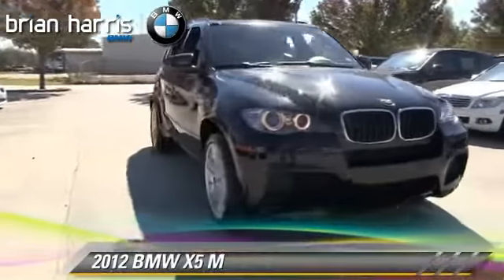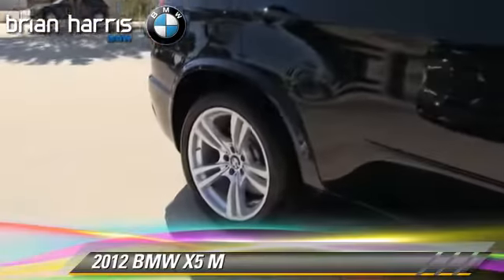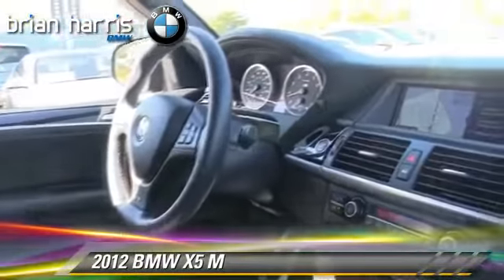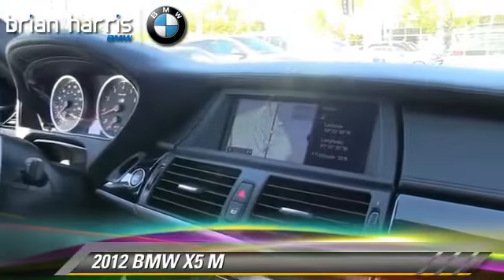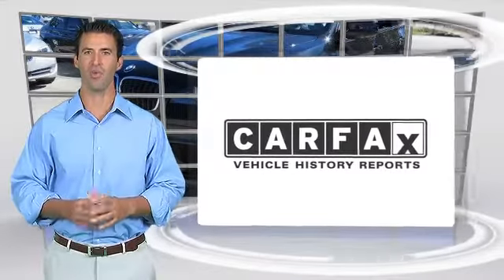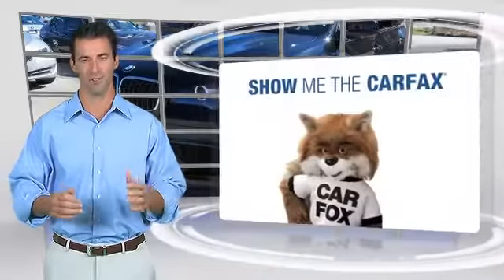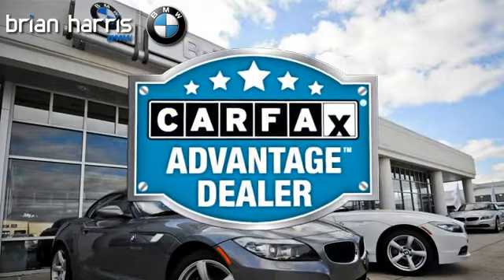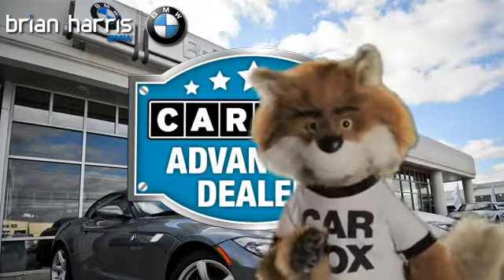2012 BMW X5 M Baton Rouge LA 15P038A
2012 BMW X5 M

Climb inside the 2012 BMW X5 M! Luxury redefined! The engine breathes better thanks to a turbocharger, improving both performance and economy. With fewer than 15,000 miles on the odometer, this vehicle is constructed with the discerning driver in mind. BMW prioritized handling and performance with features such as: power front seats, automatic dimming door mirrors, and seat memory. It features all-wheel drive versatility, an automatic transmission, and a powerful 8 cylinder engine. We pride ourselves on providing excellent customer service. Stop by our dealership or give us a call for more information.